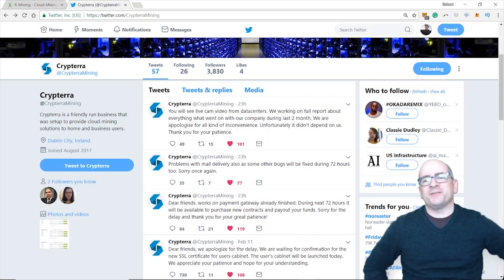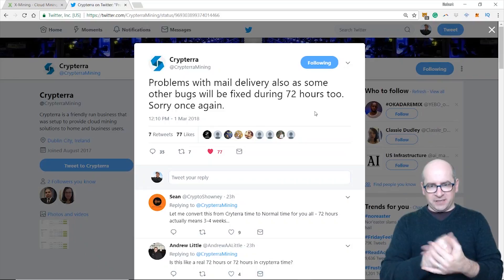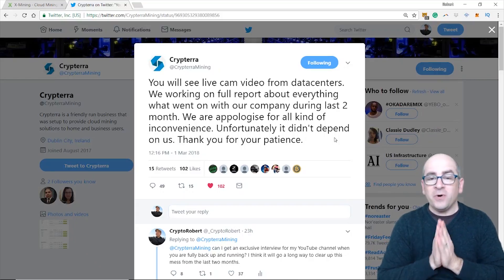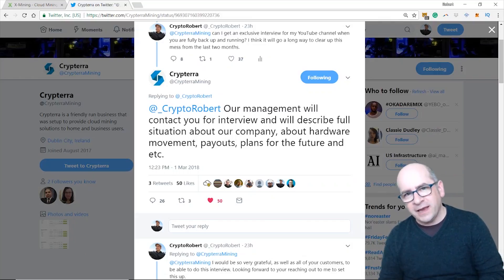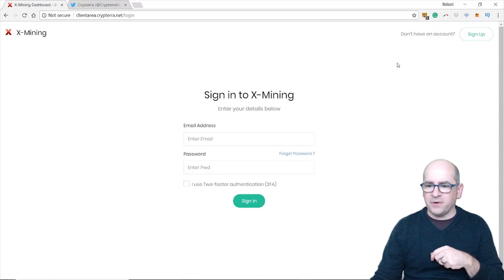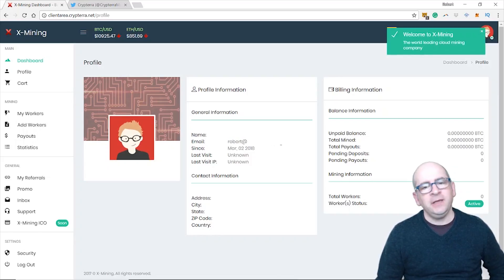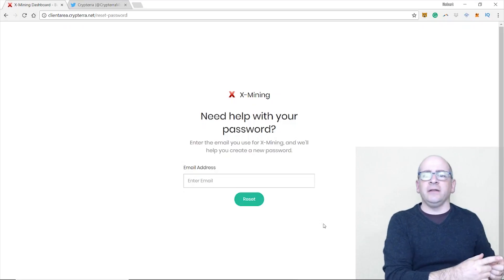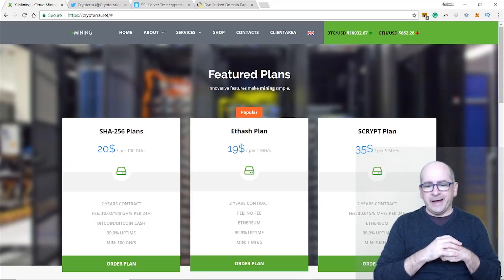Crypterra Speaks! Will We All Finally Get Our Money?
SCAM SCAM SCAM

Crypterra finally ends its silence after almost 20 days of zero communication. Now, in a series of new Tweets on March 1st,  Crypterra promised to be back up and running in 72 hours (yeah, right), provide videos streams of their new mining datacenters, and explain what the heck happened to them these past 2 months. Here is my latest take on this continuing saga. Enjoy folks!

New to Bitcoin and Cryptocurrencies? Then join Coinbase who will give you $10 in Bitcoin when you buy or sell your first $100 worth of any Cryptocurrency. Get a Coinbase account today!